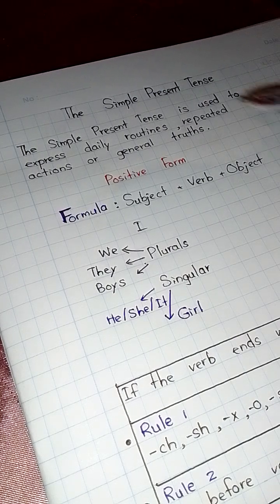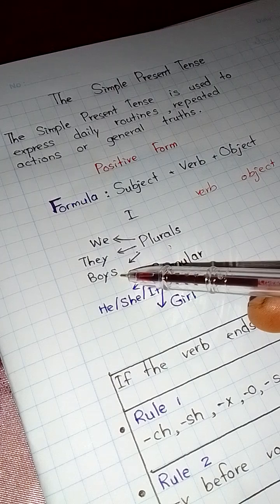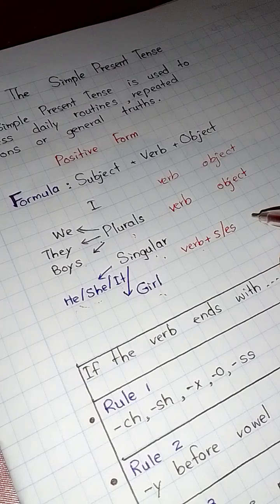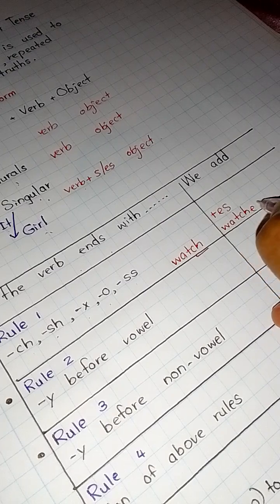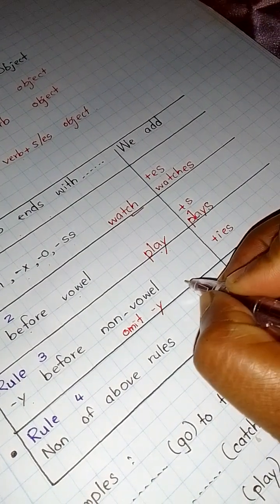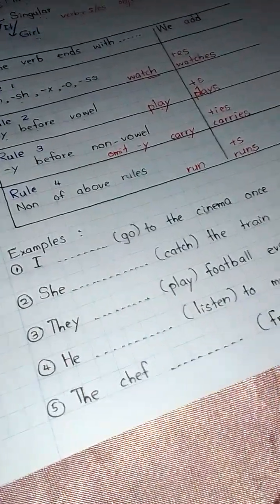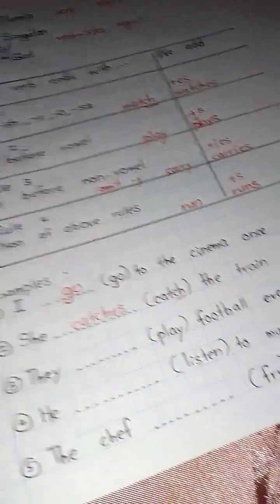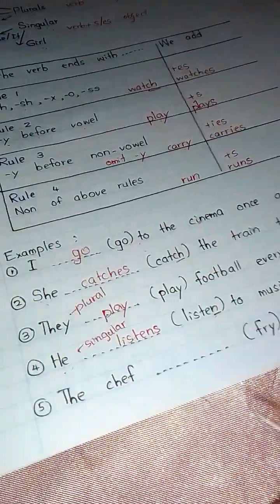How to use Simple Present Tense